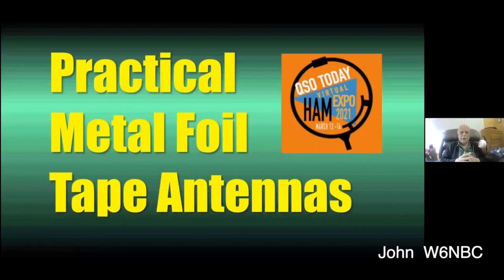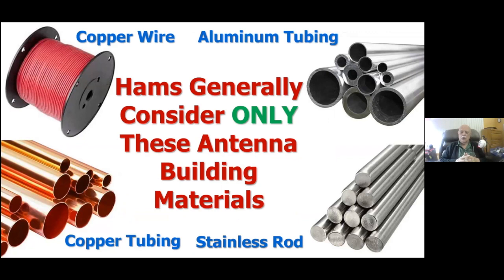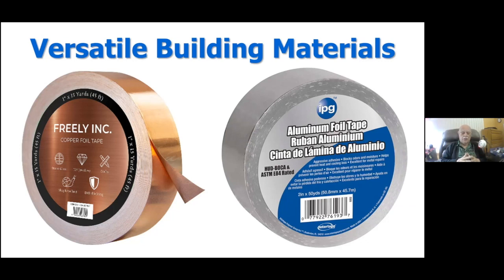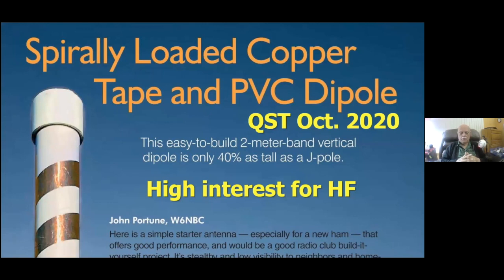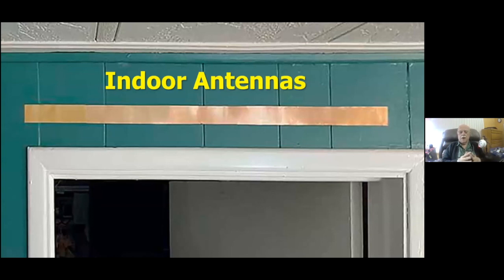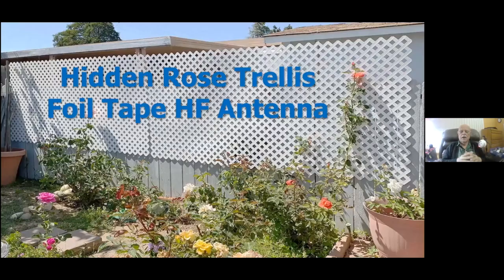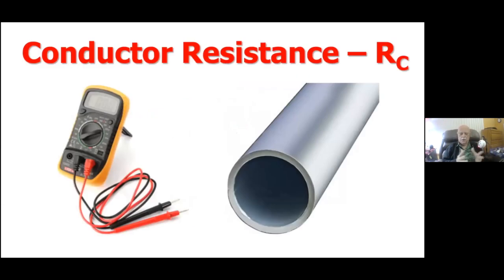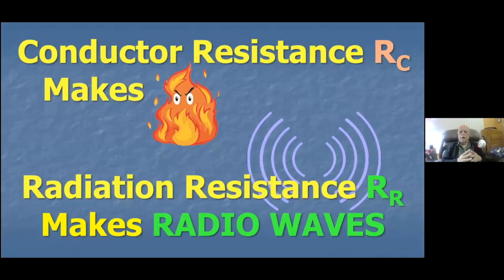2021 10 2021 Metal Foil Tape Antennas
Practical Metal Foil Tape Antennas
Presentation by John W6NBC